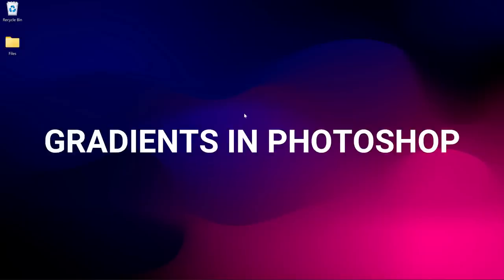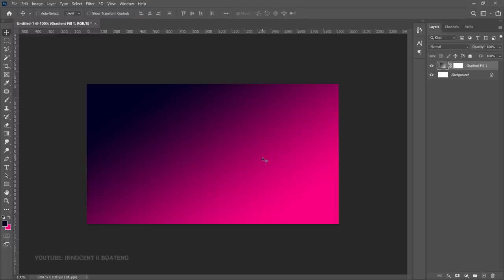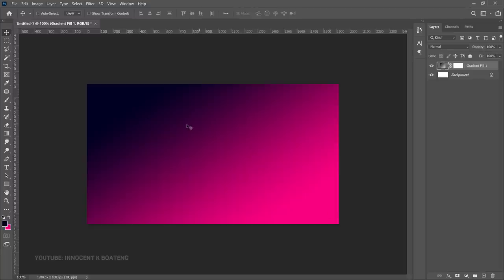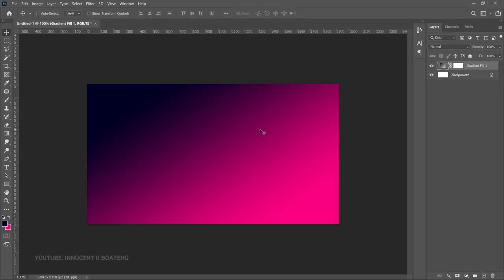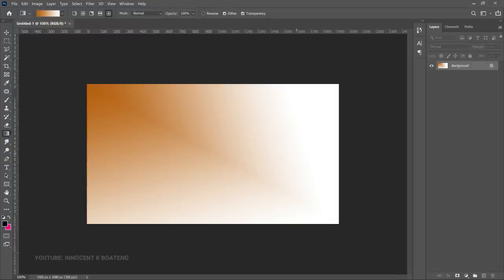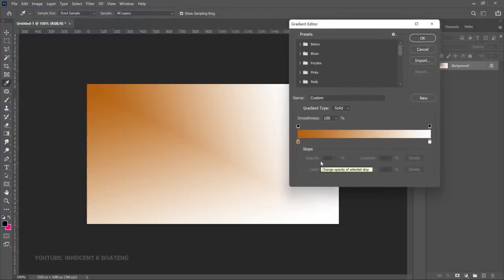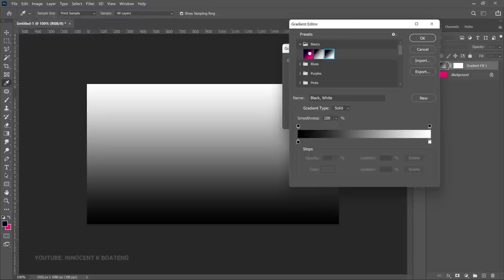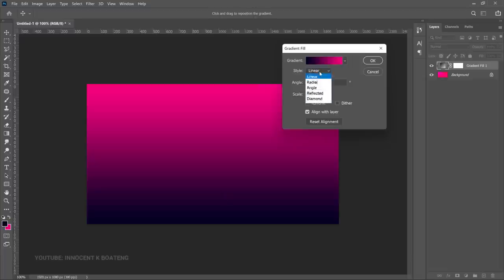Photoshop Gradient Explained - Photoshop For Beginners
In this video, we'll explore the wonderful world of Photoshop gradients! If you're a beginner to Photoshop or looking to level up your design skills, this tutorial is for you.  We'll look at everything you need to know about gradients, including what they are, the different types of gradients in Photoshop, and how to create and save your own custom gradients.

In addition, we'll look at how to download and install gradients in Photoshop. Finally, we'll look at how to use gradients in Photoshop for everything from creating backgrounds and giving depth to objects to producing special effects and more. I hope you enjoy this tutorial.

Other Tutorials on Photoshop Gradients

TIMESTAMPS

0:00 intro
1:05 What is a gradient?
1:46 Three different ways to create a gradient in photoshop
5:24 Gradient properties - Style or Gradient types
7:12 Gradient properties - Angle
7:50 Gradient properties - Scale
8:36 Gradient properties - Reverse
8:57 Why use the create new fill adjustment gradient
9:25 Using gradients on texts and other objects
11:09 How to create and save a custom gradient in photoshop
12:56 How to download and install gradients in photoshop
15:56 Different ways you can use gradients in photoshop
18:04 Conclusion

This video is also related to innocent k boateng, innografix, Ghanaian YouTuber, Ghanaian tech YouTuber, Photoshop for beginners, photoshop tutorial for beginners, photoshop basic tutorials for beginners, photoshop 2023 tutorials for beginners,

Much love